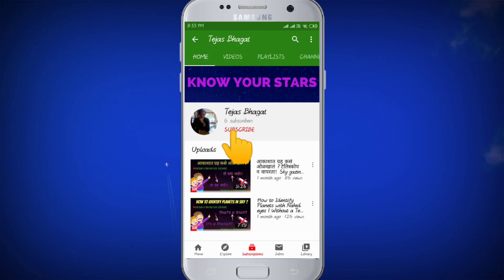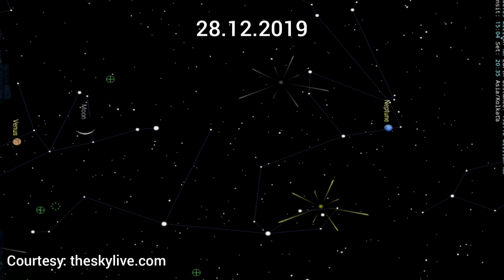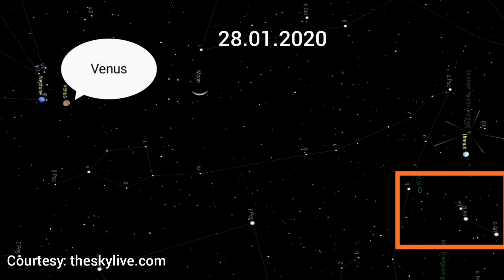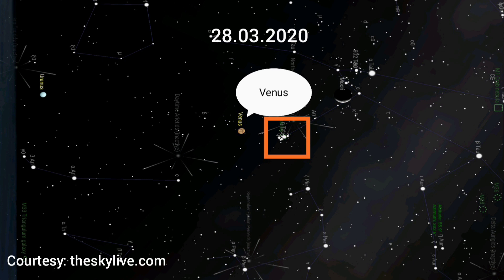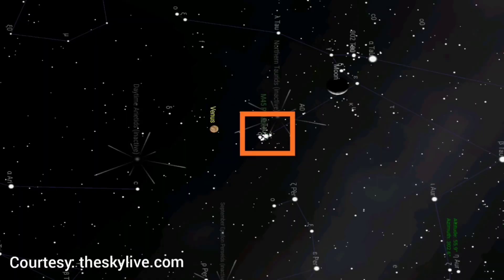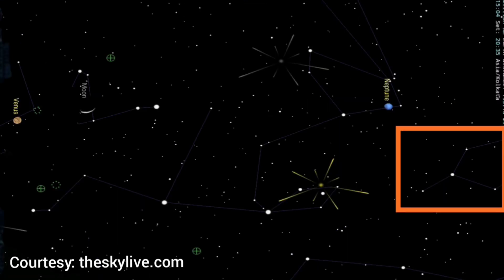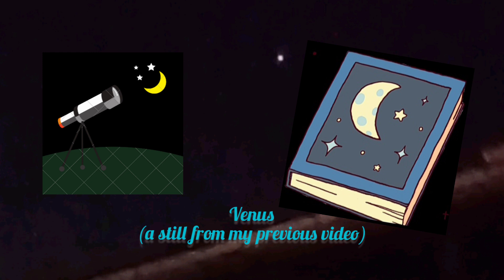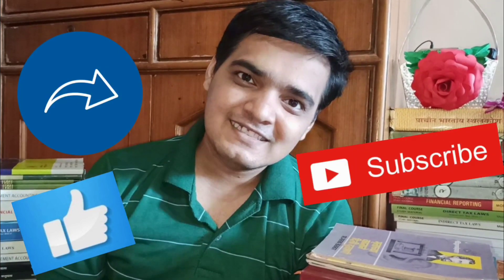Apparent Motion of Stars explained | How many Constellations are there ?astronomy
What is Apparent Motion ? What is a Constellation ?
This video is a part of a series of Home made science knowledge videos where the presenter Mr. Tejas Bhagat explains scientific terms regarding Astronomy in simple words.
In this video the concepts of Apparent Motions and Constellations have been explained using demonstrations & pictures. These complicated terms in Astronomy have been demystified and presented in simple manner so that even a layman can understand What is Apparent motion of a Planet and What do they mean by Constellations.

✓ There is a Trivia question at the end of video!! Make sure you watch it till the end to know it's answer easily!

Written and Created by: Tejas Bhagat
Camera: Hemendra Bhagat
Credits:
1. Video of Milky way glowing at night by Vimeo from Pexels.com
2. Video of stars moving by Andrew Dyer from of Pexels.com
3. Pictures of Skymap by theskylive.com
4. Scorpion constellation by Akira Fujii/David Malin.
5. Ursa major, Leo, Canis major, Andromeda, Orion by Sidney Hall Urania's mirror.
6. Title banner video from Pixabay/NASA imagery
7.
8. Gemini picture by Stellarium.com
9. Cuckoo and Tortoise by Stellarium, John Morieson and Alex Cherney
10. Coma the virgo: Source unknown.
11. Pyxis Compass Constellation: by Stellarium.com
12. Mercury: NASA images
13. Mars: Hubble Images
14. Jupiter: NASA Images & Jupiter with moons by Jan Sandberg
15. Saturn: NASA Images
16. Venus: Credit JAXA/ISAS/DARTS/Kevin M. Gill
17. Share icon by PNGkey.com
18. Thumbnail vector by depositphotos.com (Standard license)
19. Thumbnail Venus by Jaxa/Planet-C Project Team.
20. Thumbnail Background image by Jamie Carter
21. Background music:
a. To be a ball of light by Classical & relaxing music
b. Renaissance Castle by Doug Maxwell.
c. Carol of the bells by Quincas Moreira
d. White River by Aakash Gandhi
e. English Country Garden by Aaron Kenny
f. When we found the Horizon by late night feeler.

Stay Home & Stay safe. Nothing is more important than Health! ♥️

Keep watching the stars! They await you ! ♥️♥️